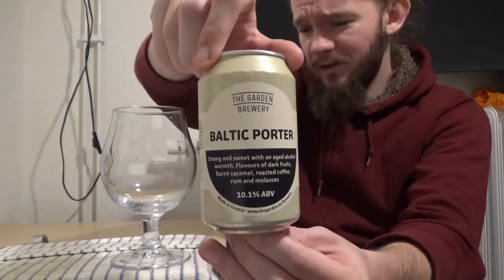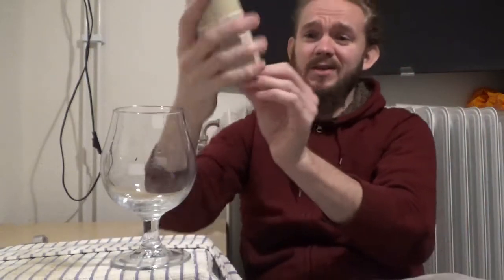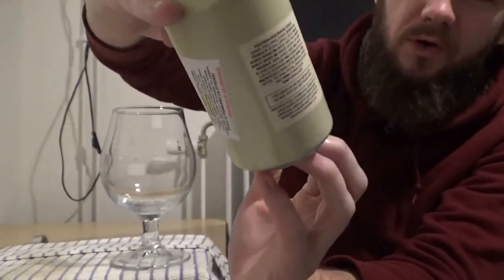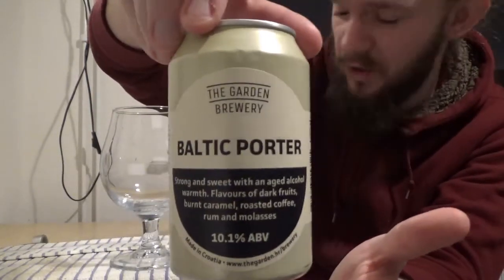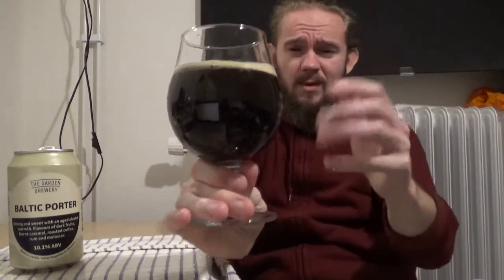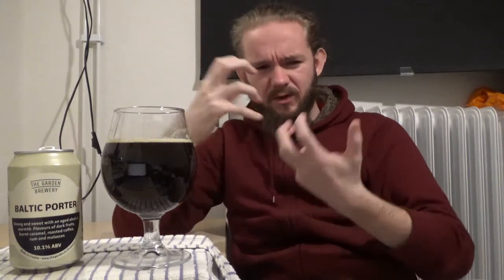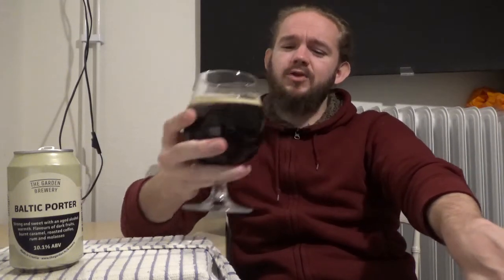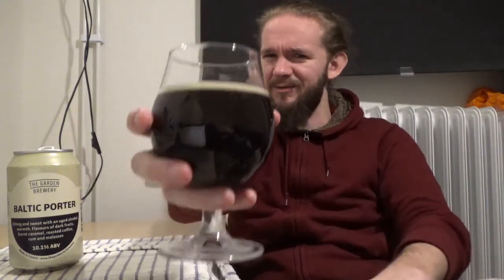Beer Review #2530: The Garden Brewery - Baltic Porter (Croatia)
The Baltic Porter from The Garden Brewery in Zagreb, Croatia